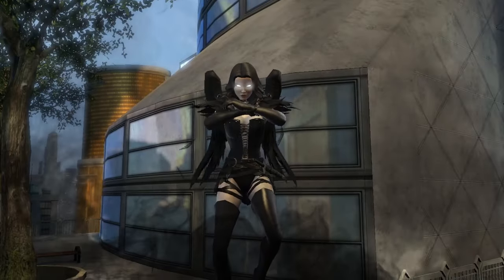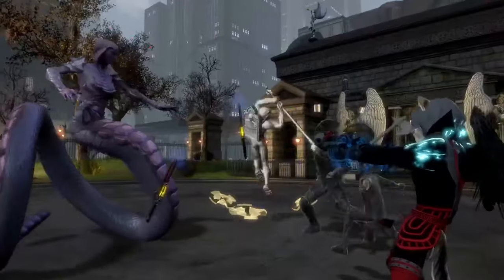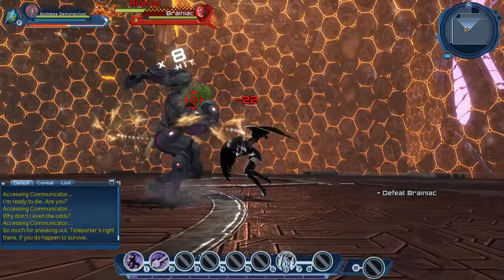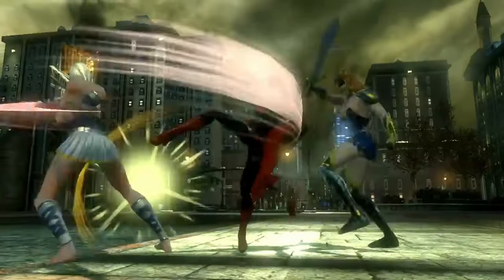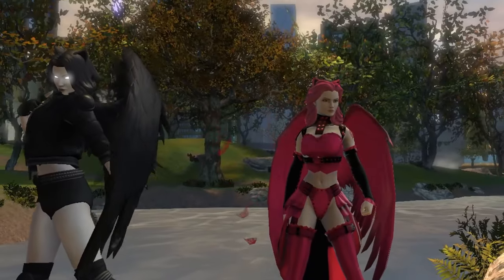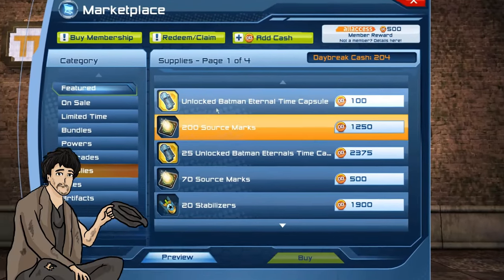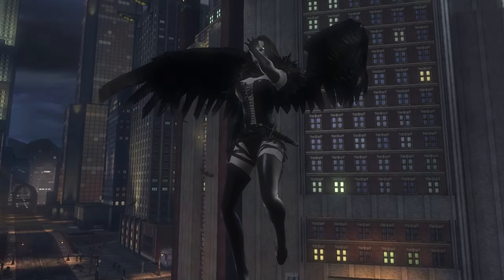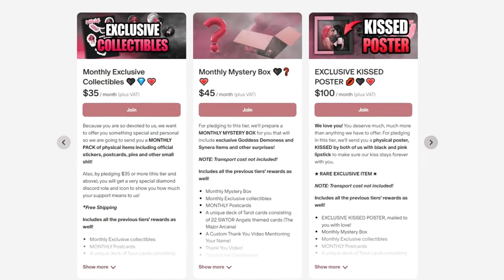DC Universe Online in 2024 is Crazy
In this video we decided to share our experience in DC Universe Online, the superhero MMORPG set in the universe of DC Comics. Let's see if DCUO is worth trying whether you are a Batman fan or not. Superman fans don't exist in this decade.